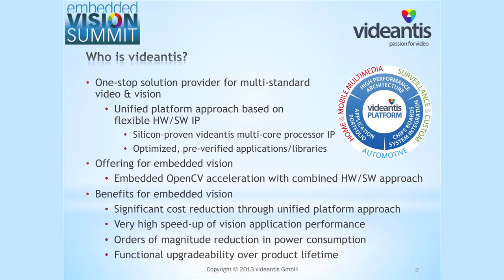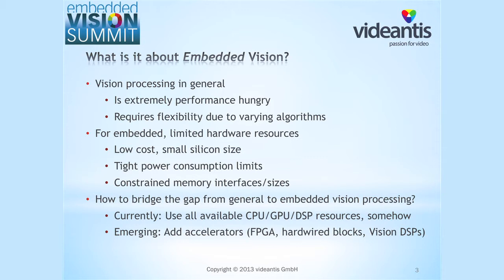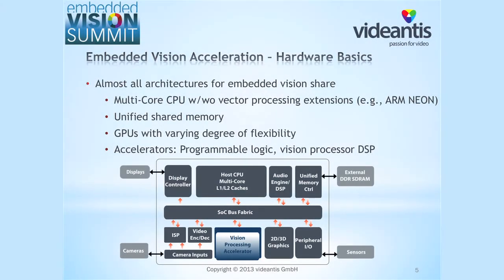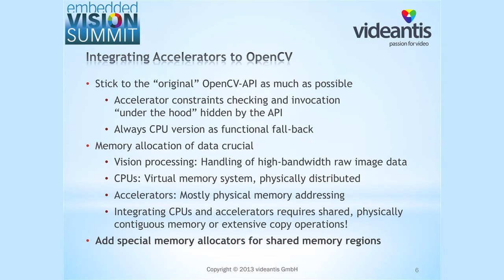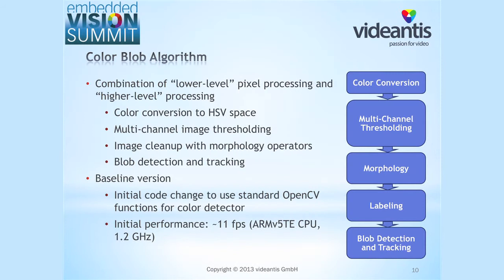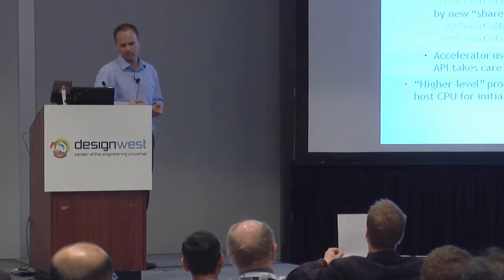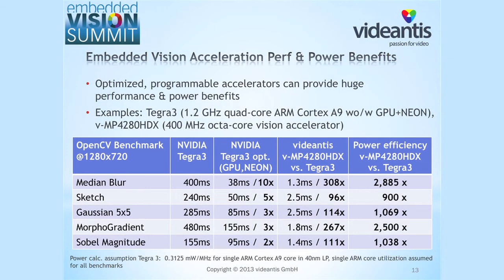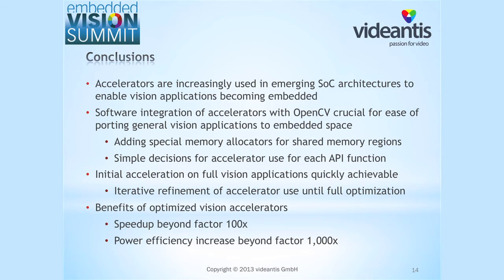April 2013 Embedded Vision Summit Technical Presentation: videantis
Mark Kulaczewski, VP of System Integration and Co-Founder at videantis, presents the "Software Approach for Easing Embedded Acceleration of OpenCV Applications" tutorial within the "Developing Vision Software, Accelerators and Systems" technical session at the April 2013 Embedded Vision Summit.